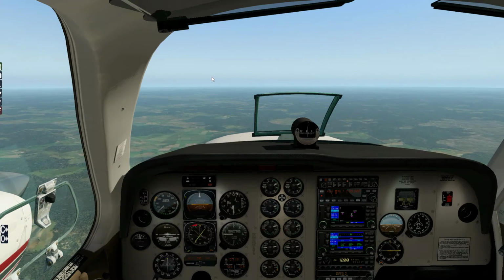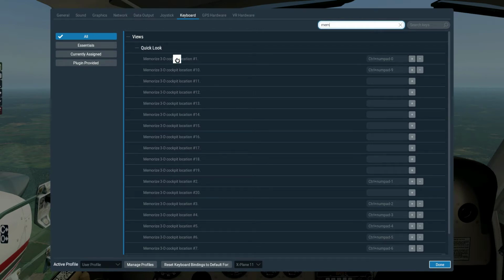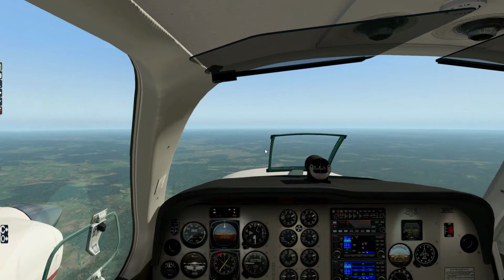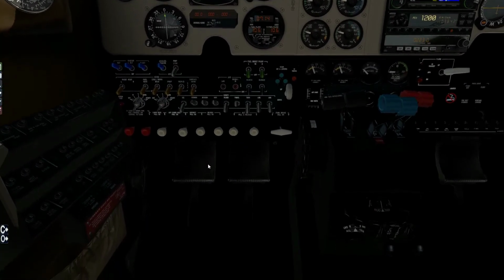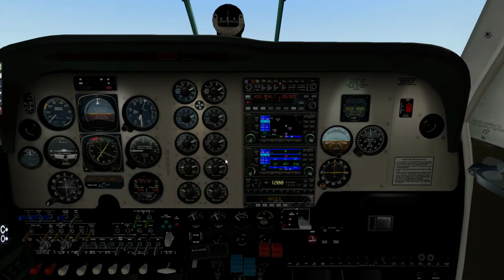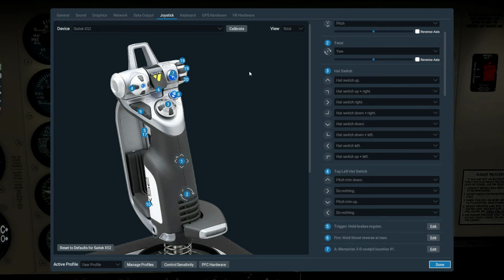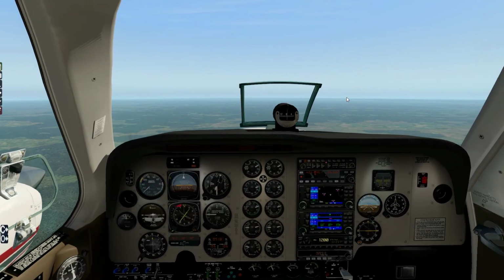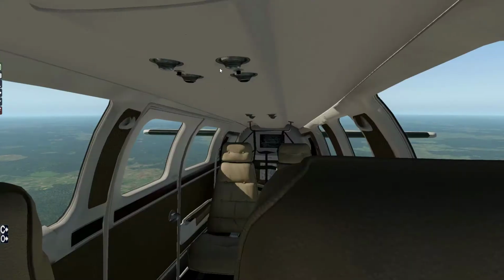X Plane 11 3d cockpit memorized views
How to set up and use memorized views to get a lot more out of your 3d cockpits. No plane-maker or plugins required.